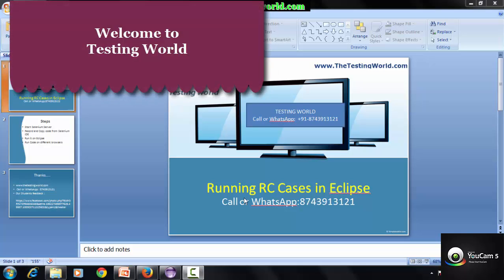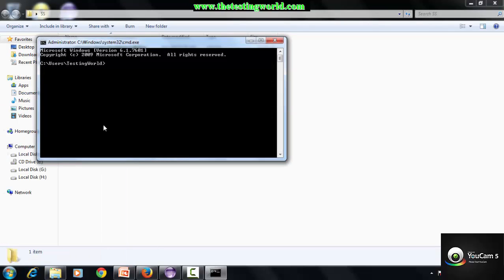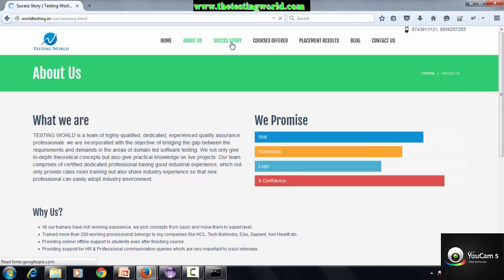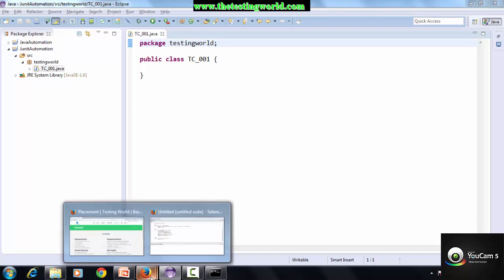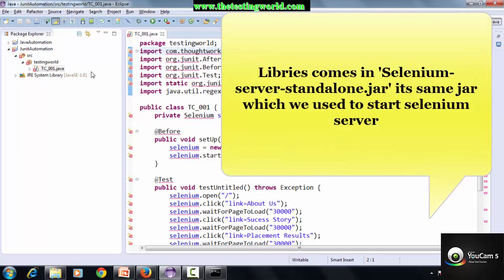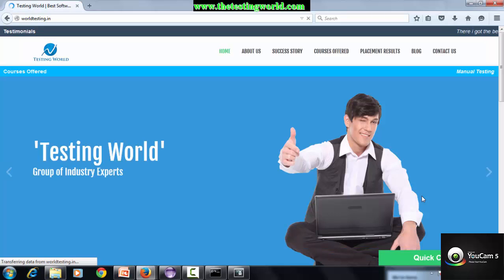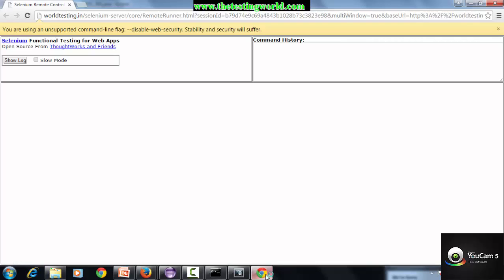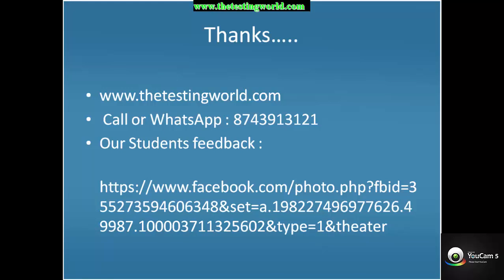Selenium RC test case execution